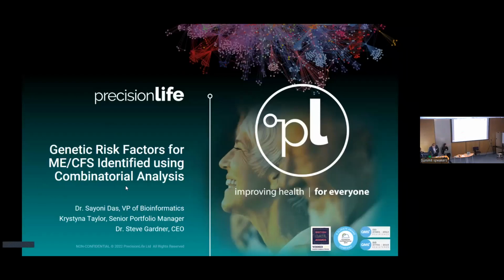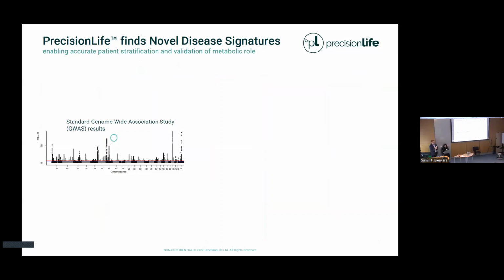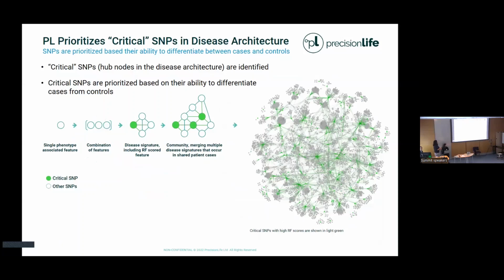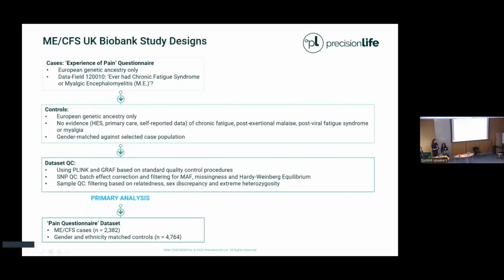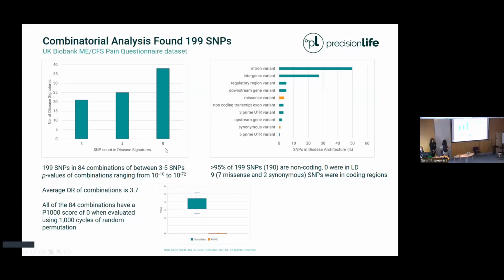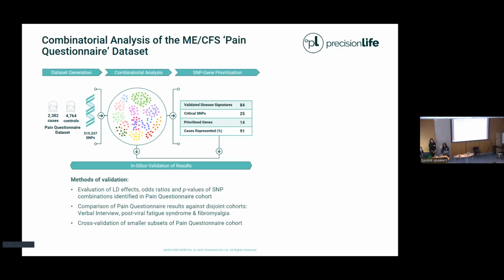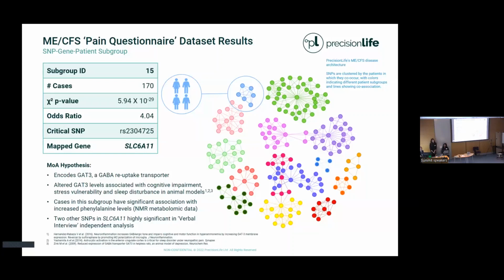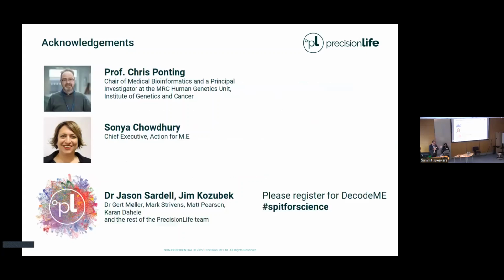Steve Gardner, CEO, PrecisionLife Ltd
'Genetic Risk Factors for M.E./CFS Identified using Combinatorial Analysis'.